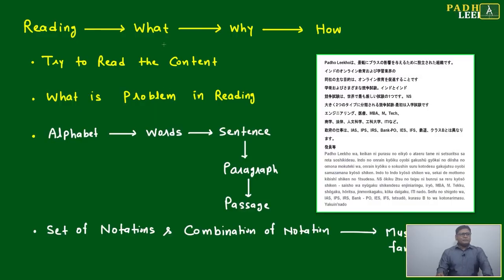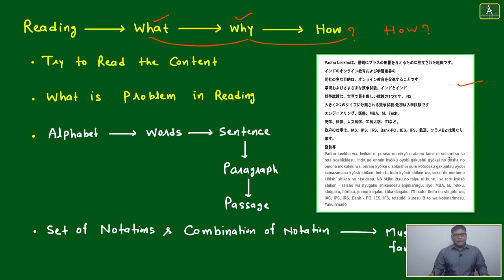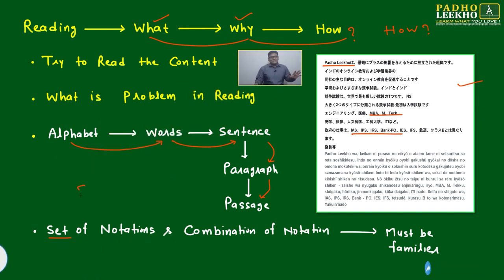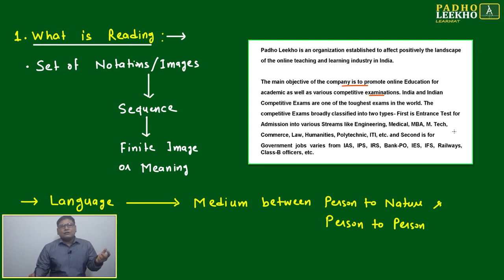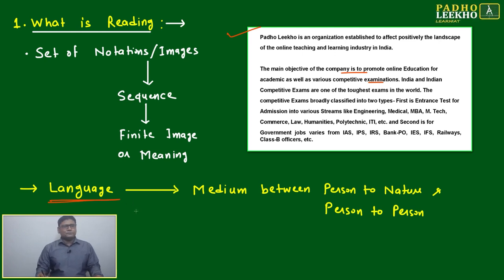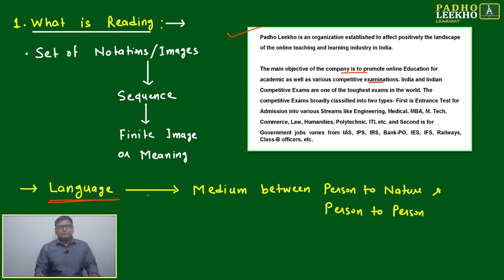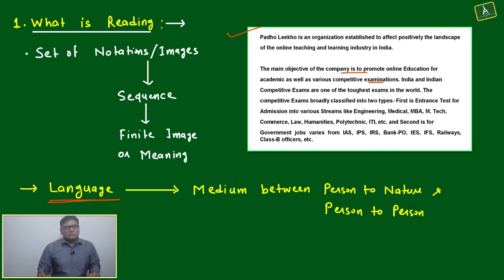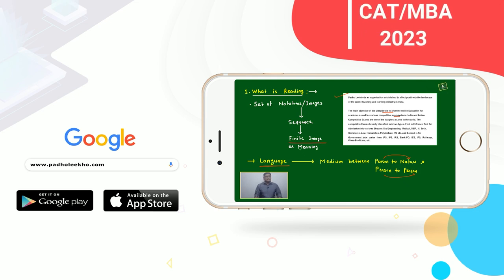WHAT IS READING ? || CAT 2023 || CAT/MBA PREPARATION ONLINE || KUNDAN KUMAR